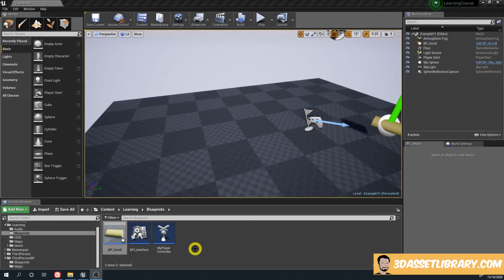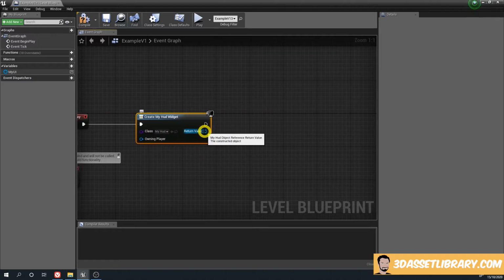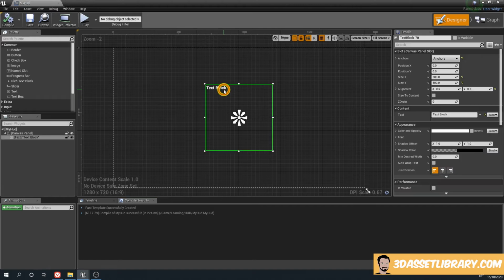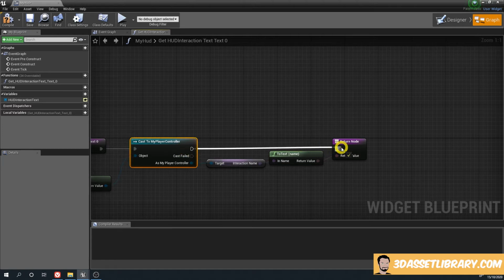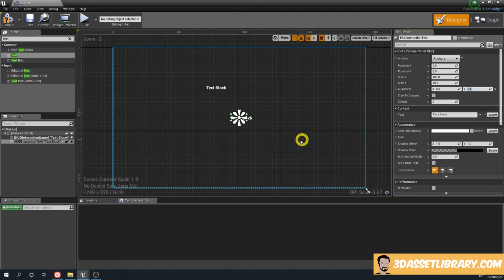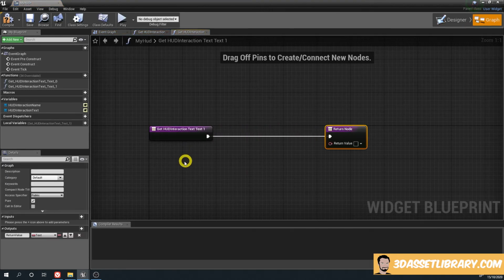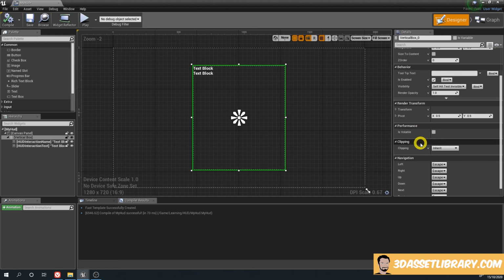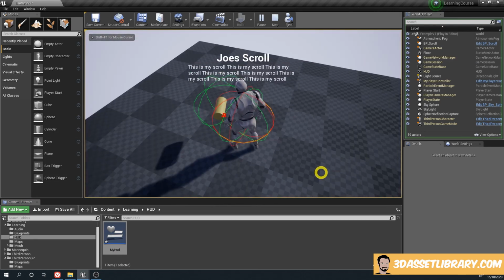Part 8 - Interactive Scroll/Note System - Setting Up The HUD Widget